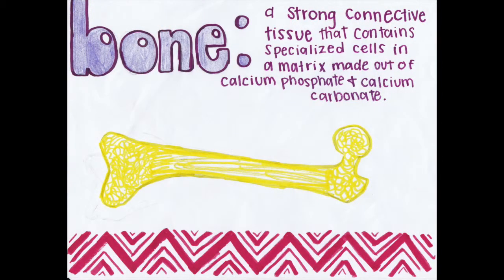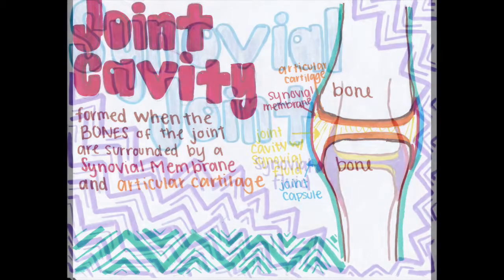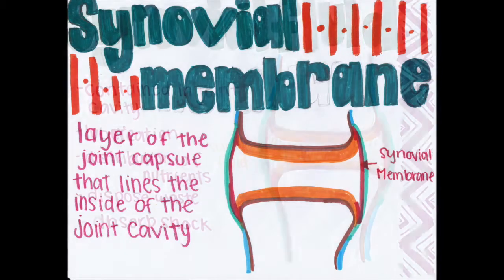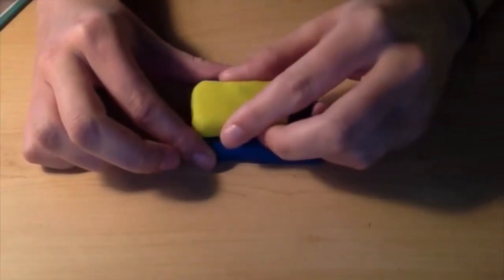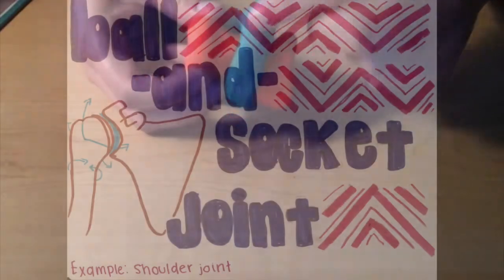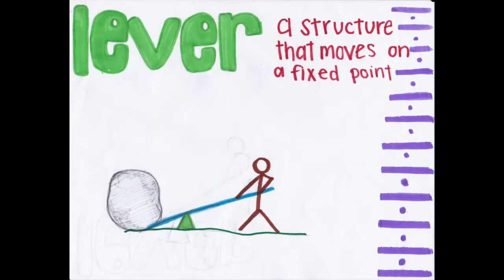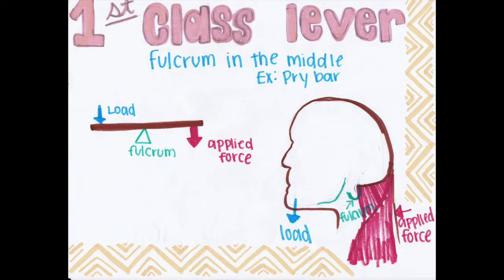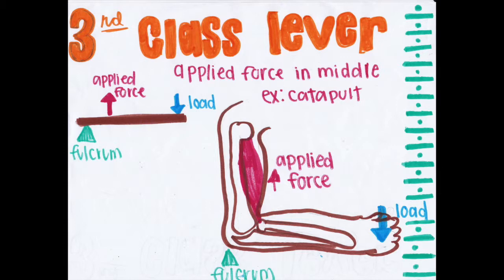Modeling Project-Synovial Joints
Bio 201 Modeling project